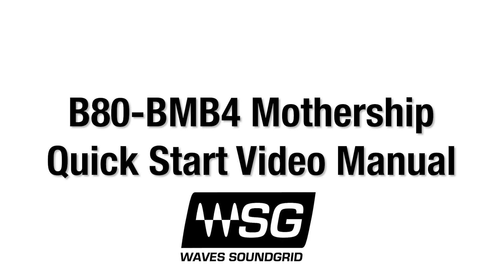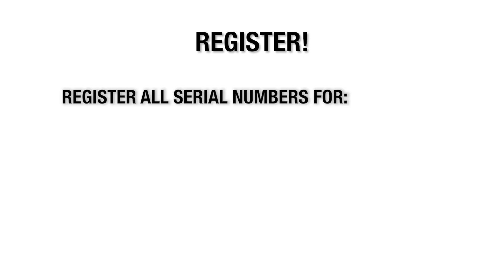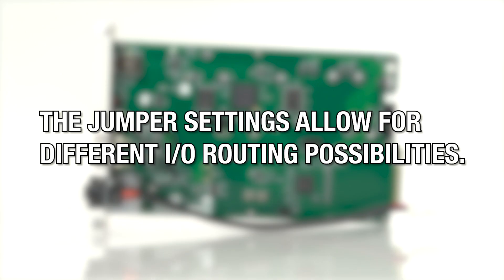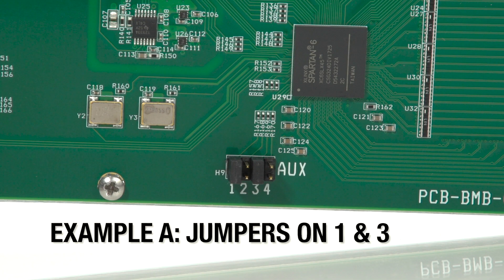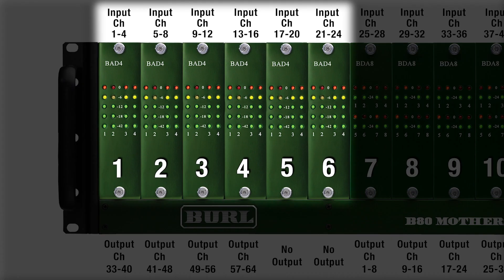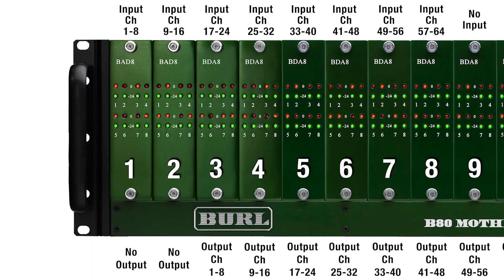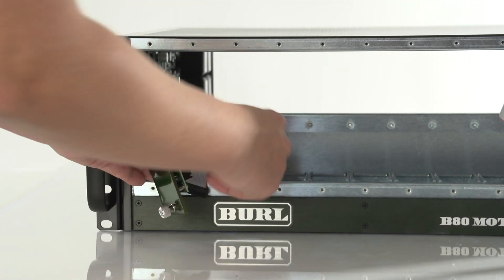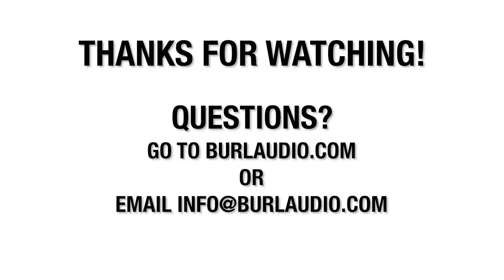Part 1: B80 BMB4 Mothership Quick Start Guide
Part 1 of the B80 BMB4 Mothership Quick Start Guide will cover Jumper Settings and Installation.